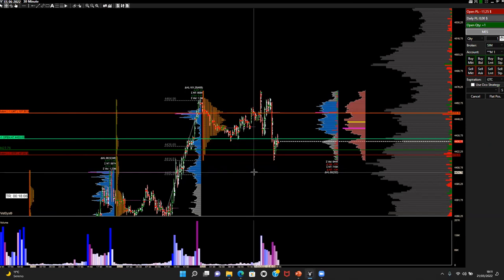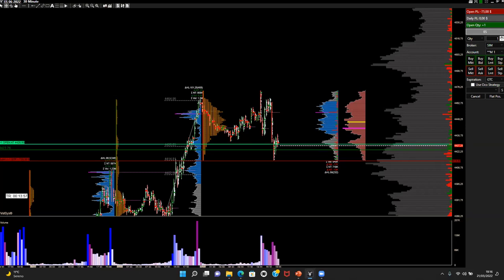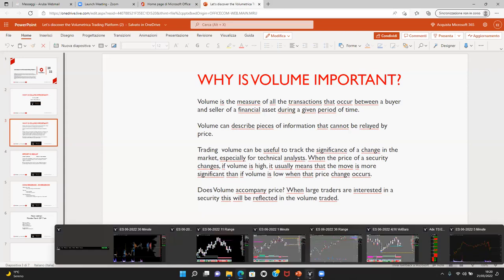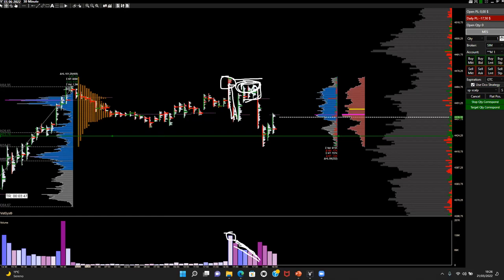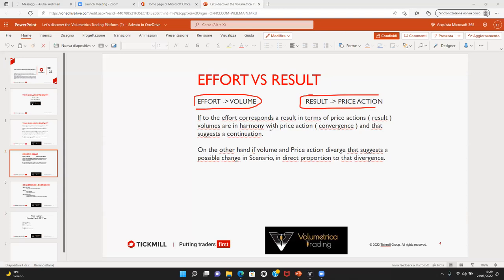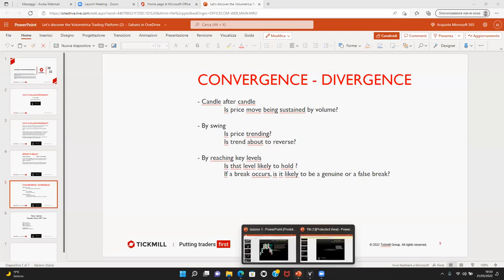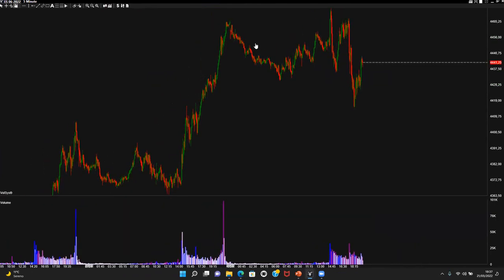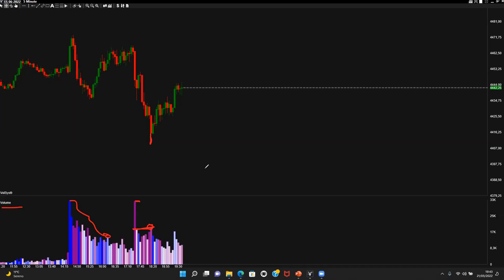Why is volume important in trading?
Tickmill is delighted to invite you to another unmissable webinar series to hone your trading skills! Presented by Edoardo Burattini of the Volumetrica Trading Team, this webinar offers in-depth insight one of the most cutting-edge platforms in volume trading.